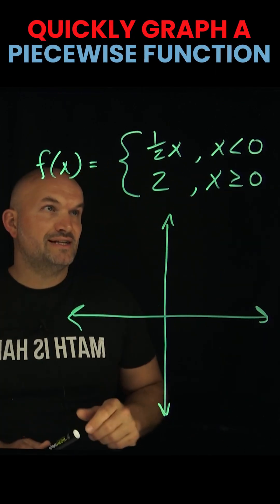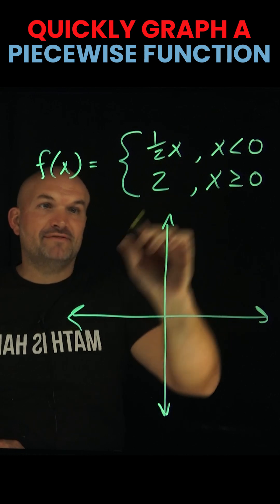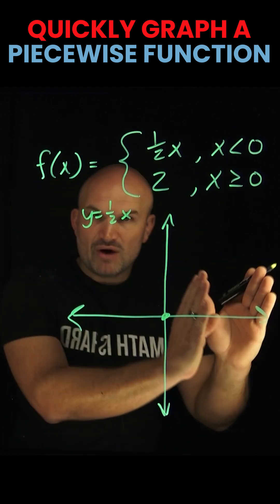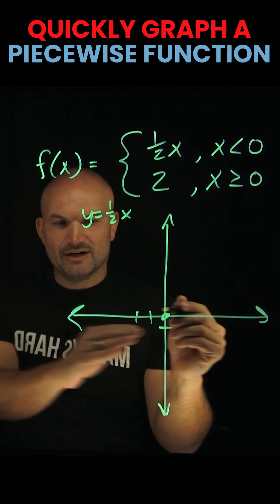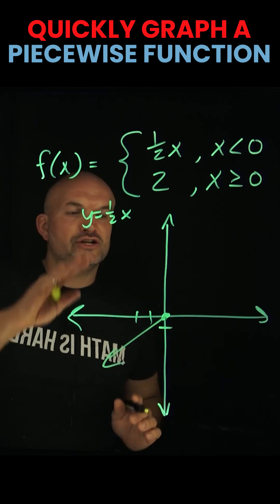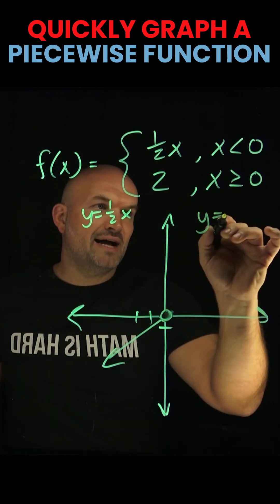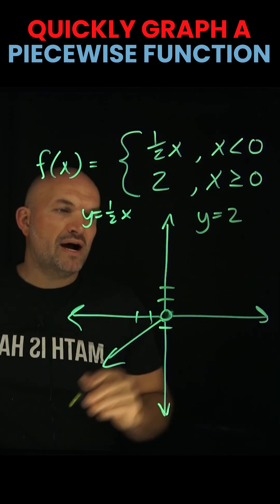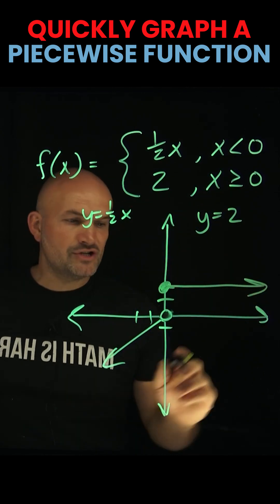Quickly graph a piecewise function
In this video I will graph a piecewise function in quickest way.